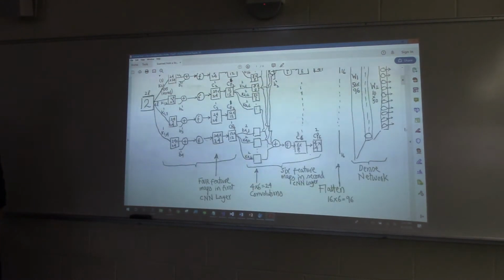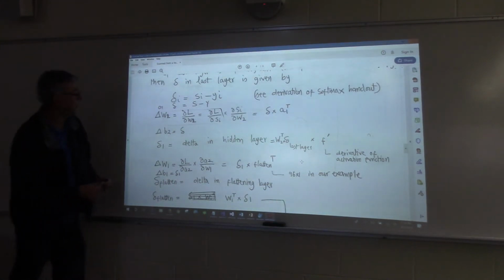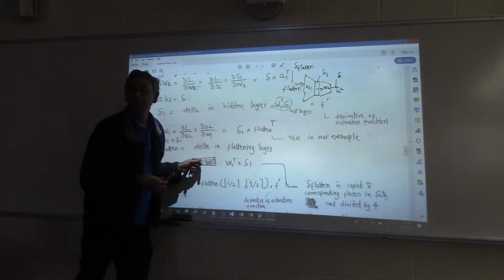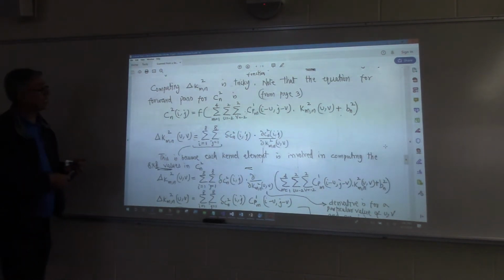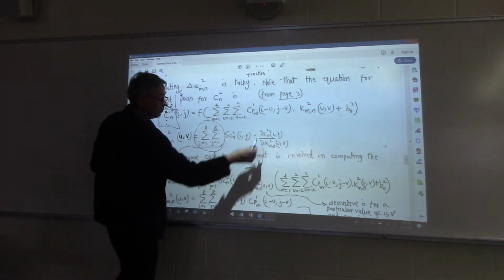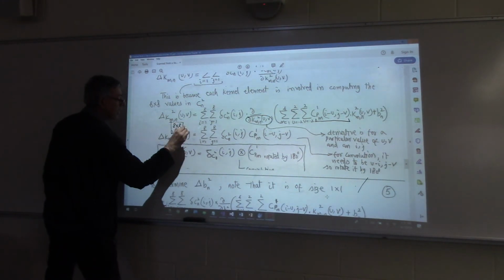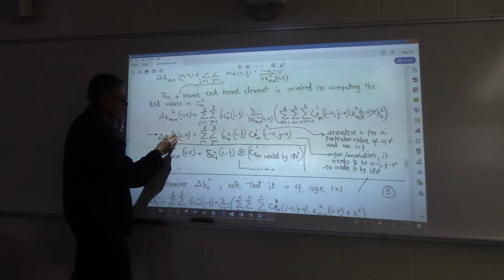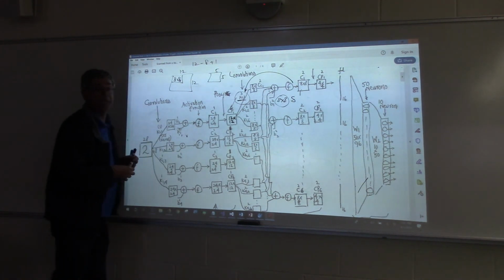CPEG586 Lec9B 04012019